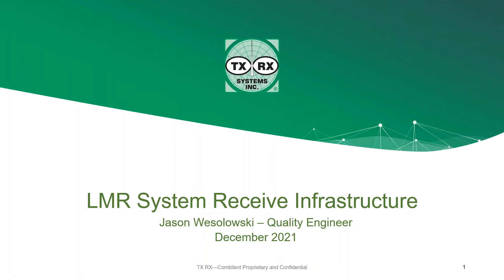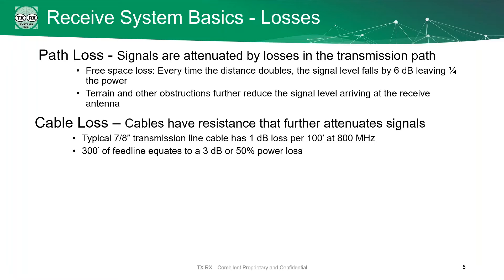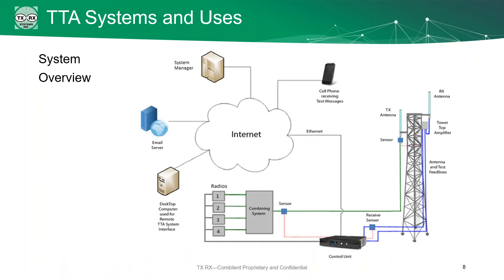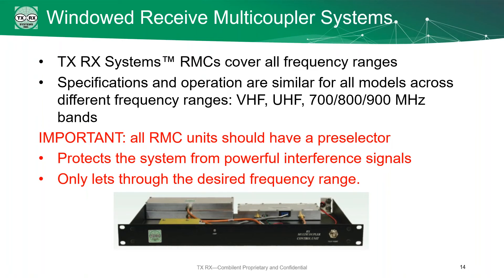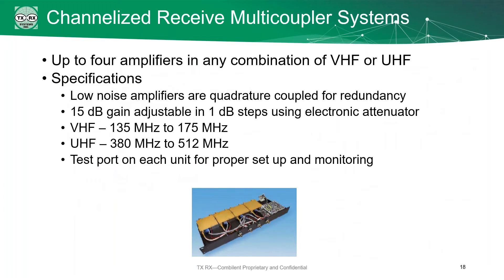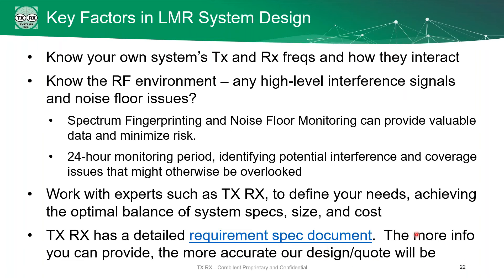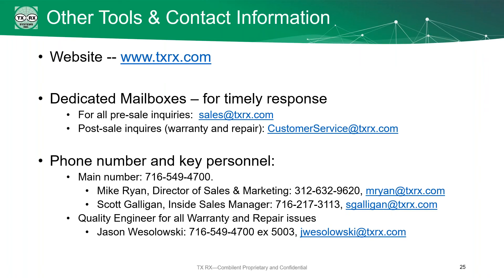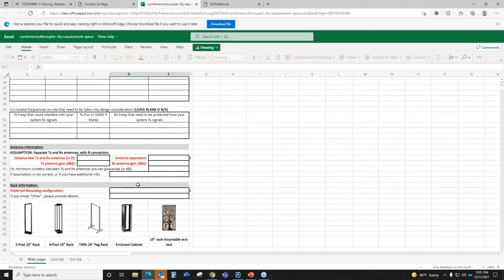Combilent / TX RX Webinar: LMR System Receive Infrastructure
Webinar given on 1213/21 by Jason Wesolowski on LMR System Receive Infrastructure. The webinar topics include the basic building blocks of an LMR system, tower top amplifiers (TTA) and their applications and features and capabilities, receiver multicouplers and their applications and features and capabilities, and RX system design considerations including antenna isolation and IM mitigation. A question and answer period follows the content.